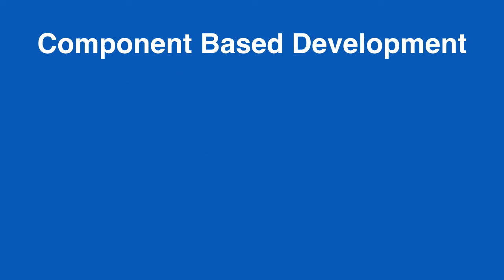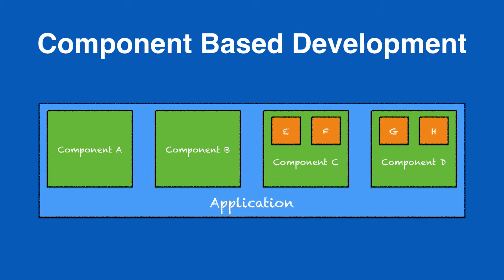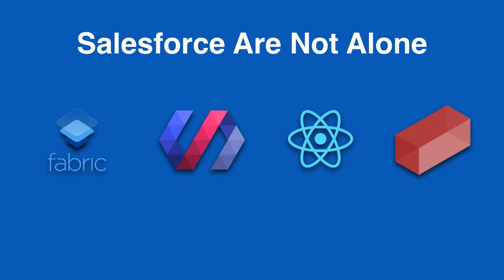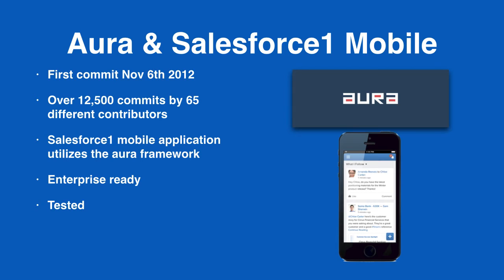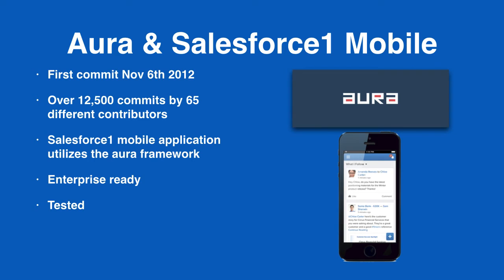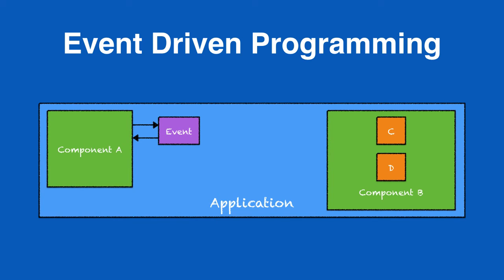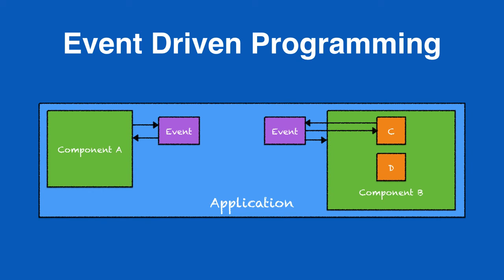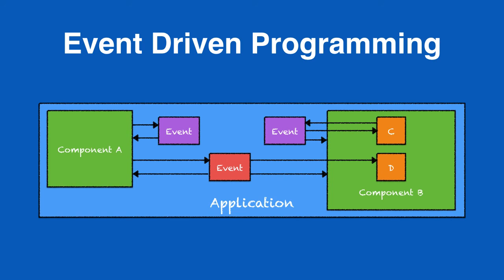35. Lightning Components Series Episode 1: An Overview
This episode is the first of a multi-part series on Lightning Components. In this episode we look at the event driven programming model as well as getting an overview of the aura framework powering Salesforce1 Lightning Components.